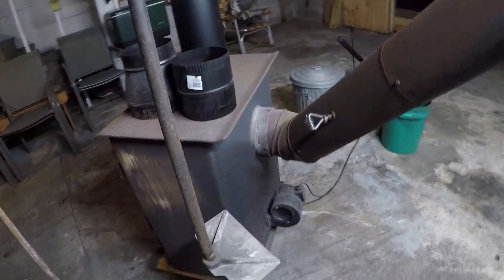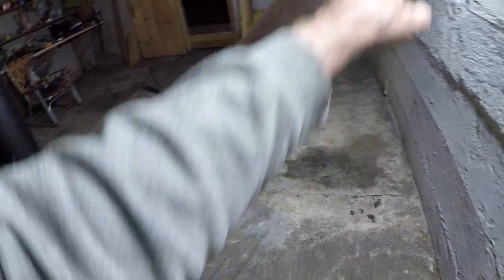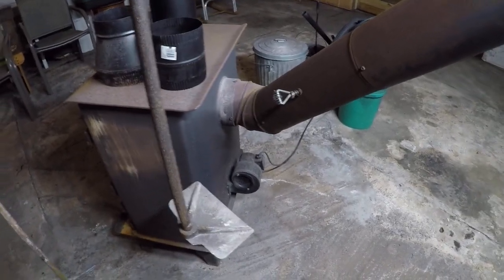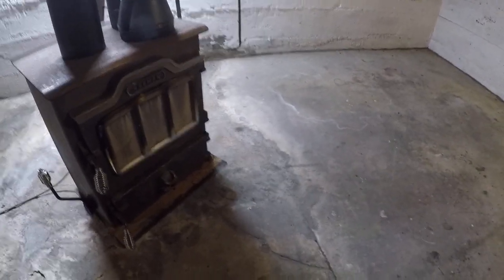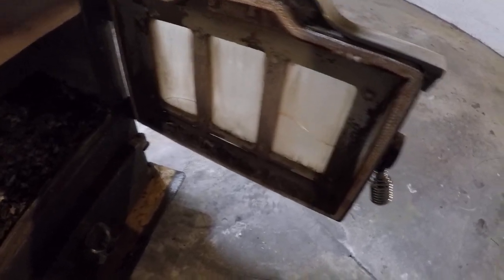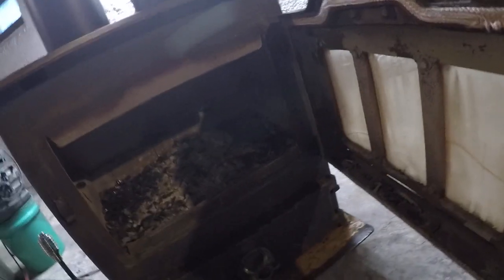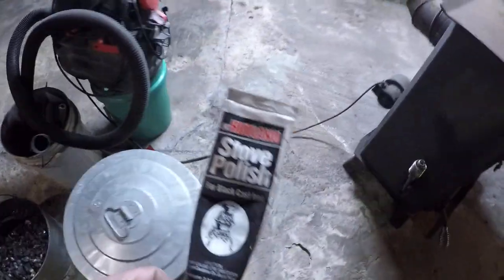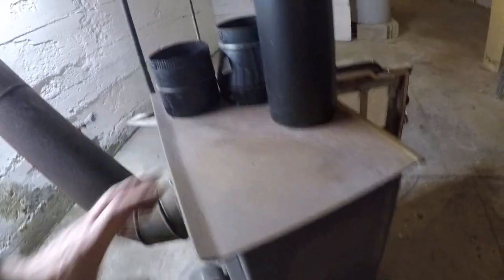What Needs to be Done..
Penna Dutch have Man-Caves too!